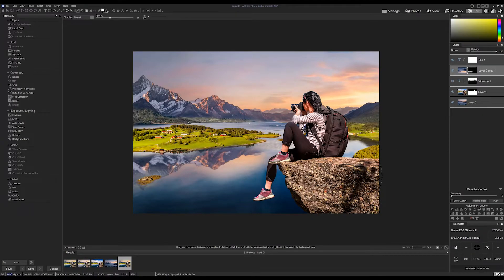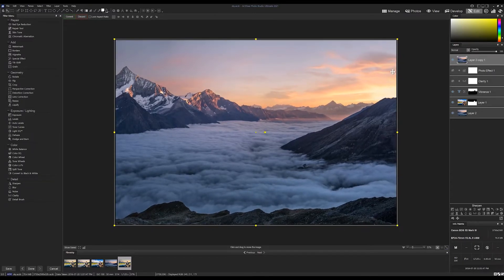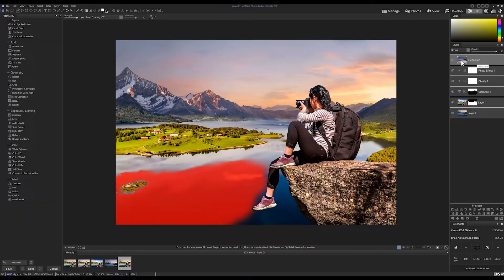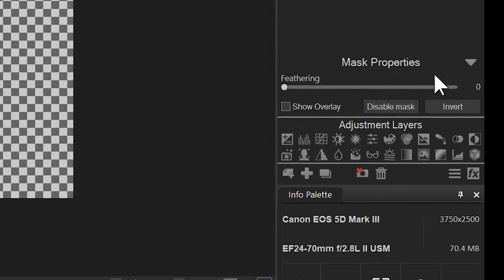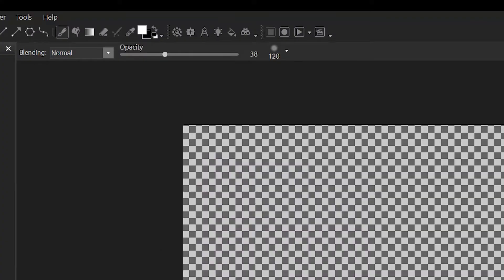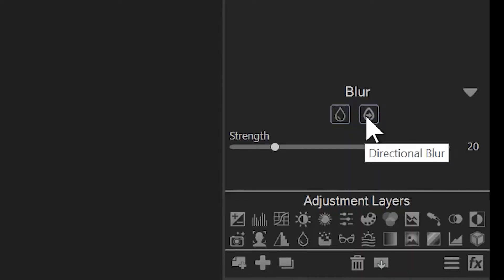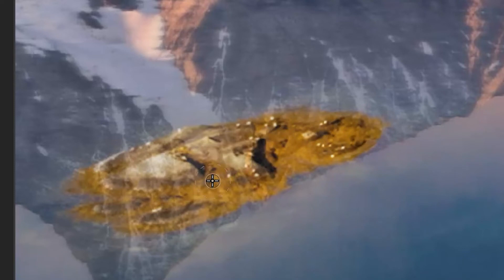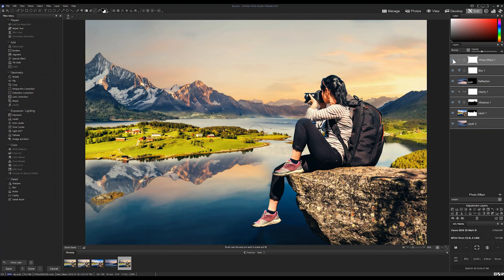How to Create new Reflections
In this video we'll go into depth on how to replace your reflections and smart erase clouds.

ACDSee Photo Studio Ultimate 2021 is for photographers dedicated to their craft. With a focus on improved performance and precision editing, this year, choose ACDSee Photo Studio Ultimate 2021 as your sidekick.